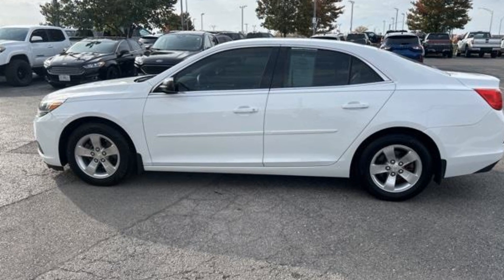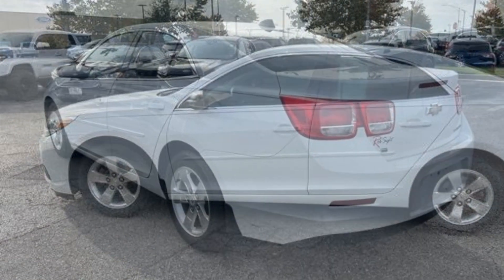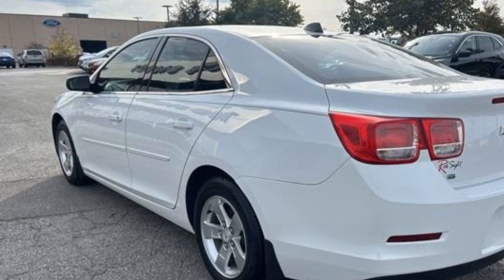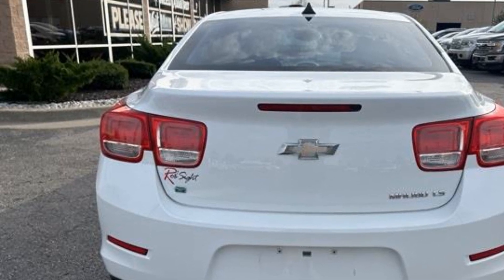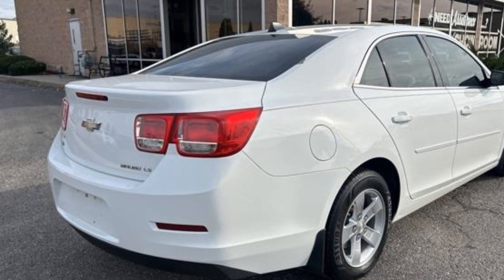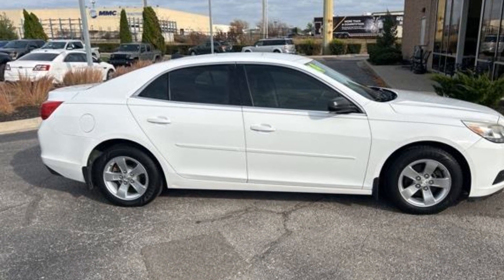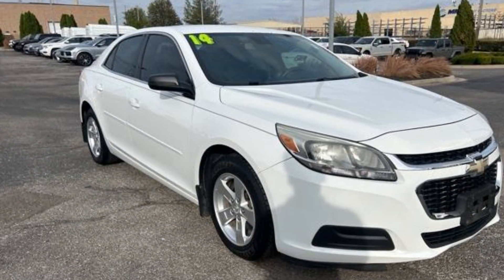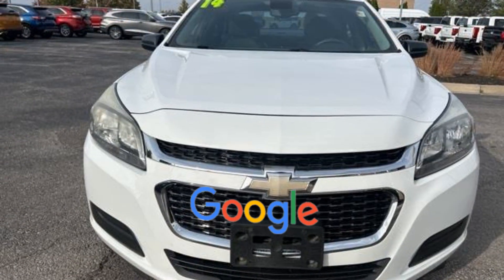Used 2014 Chevrolet Malibu LS Kansas City MO, Grandview MO, Belton MO, Overland Park KS, Leawood KS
2014 Chevrolet Malibu LS 1G11B5SL2EF279600 Video

This 2014 Chevrolet Malibu LS 1G11B5SL2EF279600 is full of phenomenal features such as: